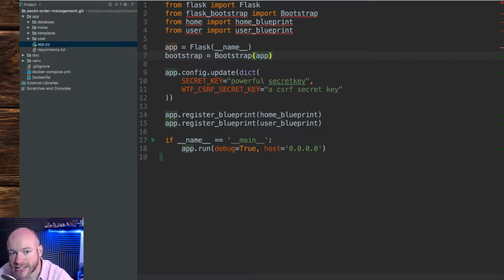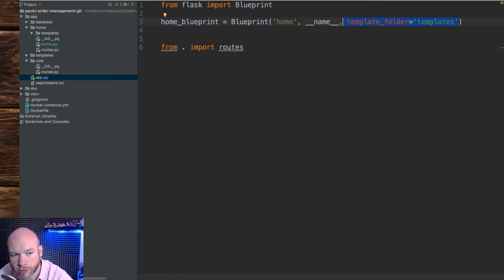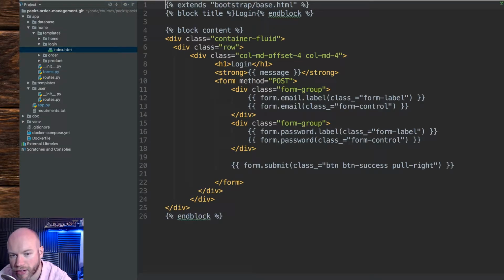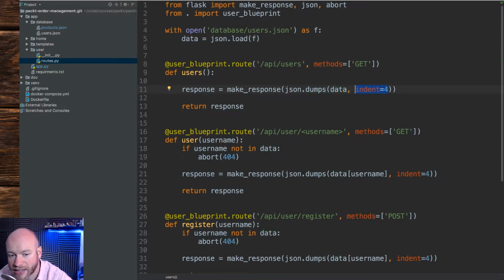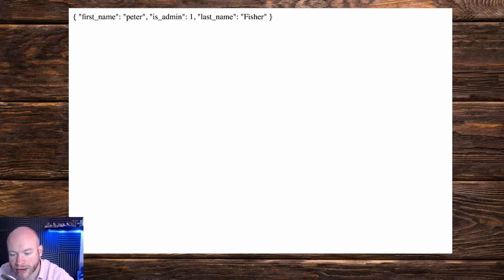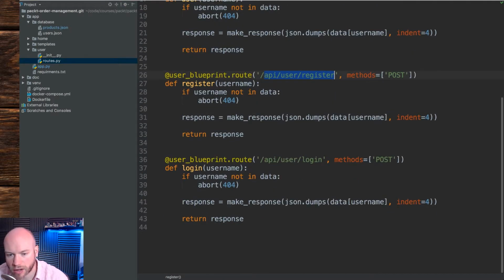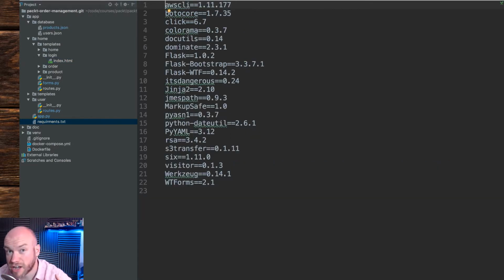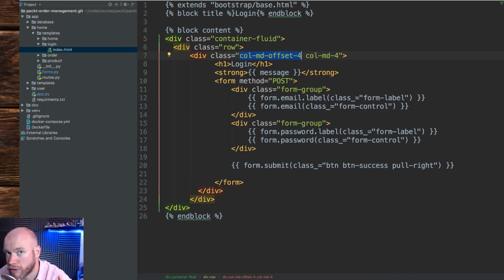Python Flask Tutorial 6 Blueprints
In this tutorial I will demonstrate how to use Python Flask blueprints